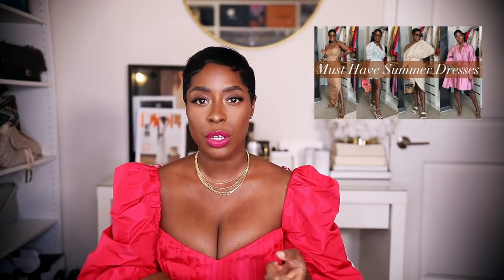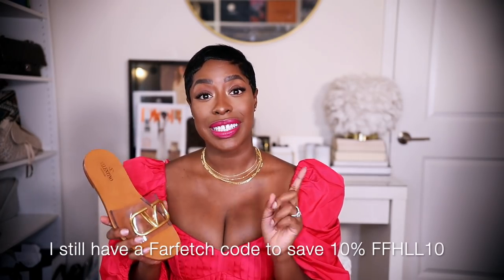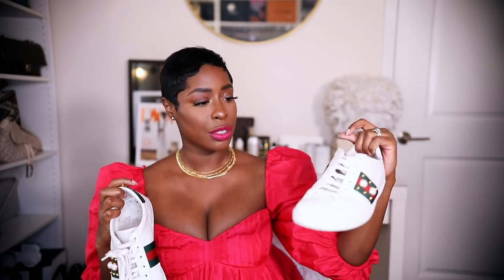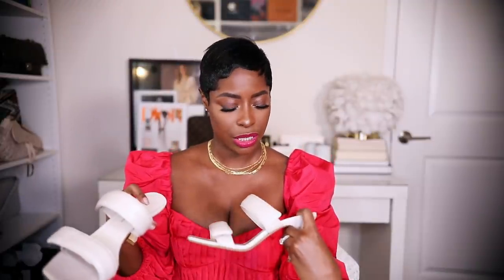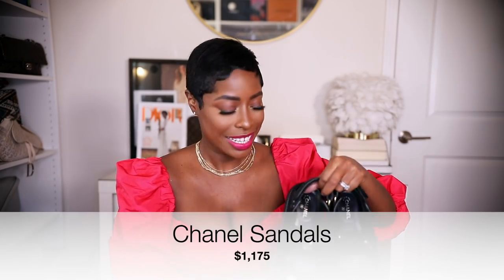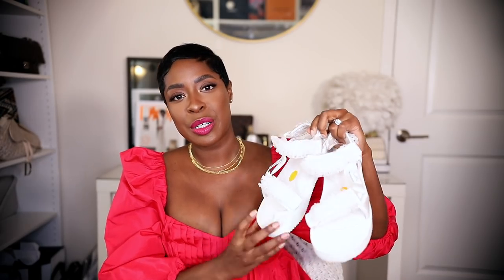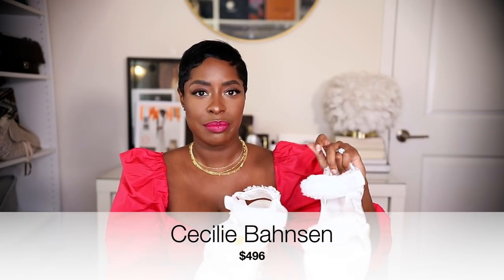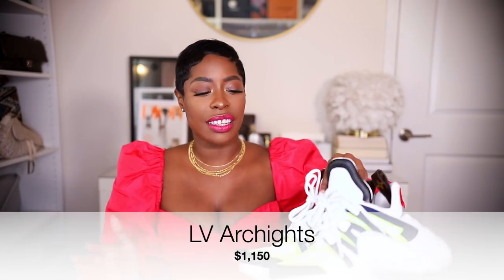Best & Worst Luxury Shoe Purchases 2020 | Highlowluxxe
Sharing my best and worst shoe purchases, share in the comments your worst purchase EVER!

Filming Lens:

LINKS!

Height 5’4

Zara dress

Missoma jewelry

Fenty lipstick (on sale!)

BEST!!!
Chanel dad sandals sold out
Gia sandals
Gucci aces

Prada boots